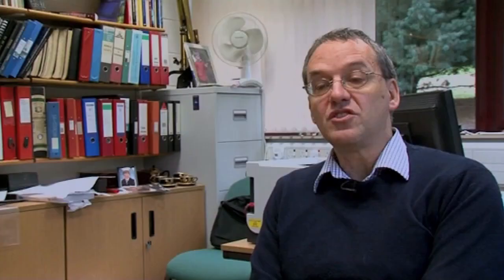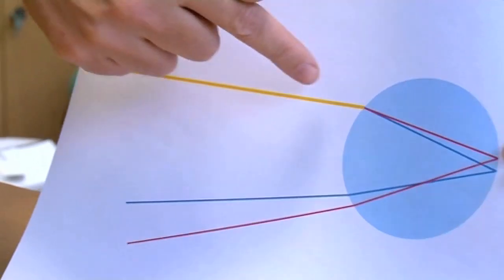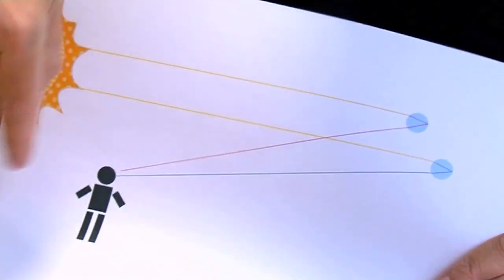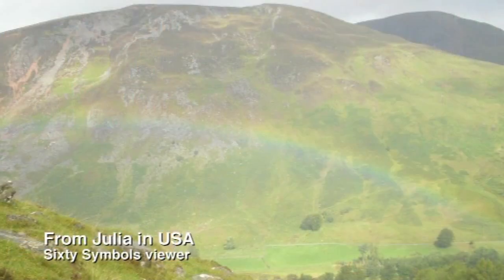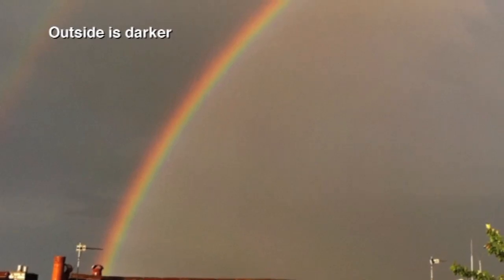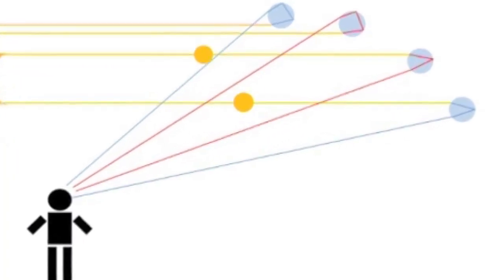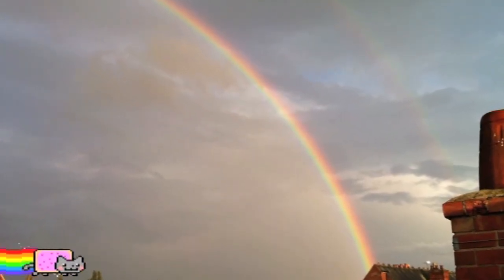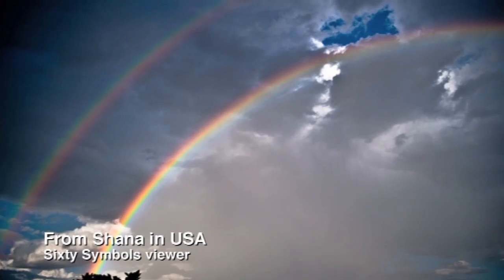Rainbows and Double Rainbows - Sixty Symbols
The physics of rainbows with Professor Mike Merrifield.